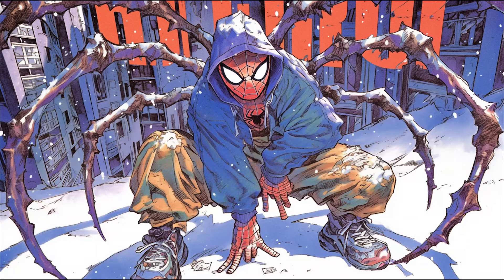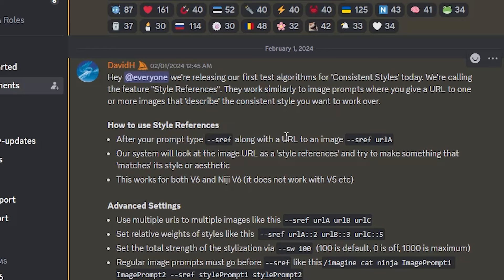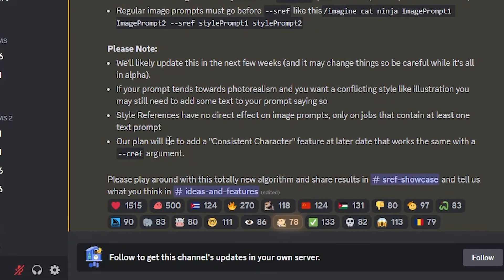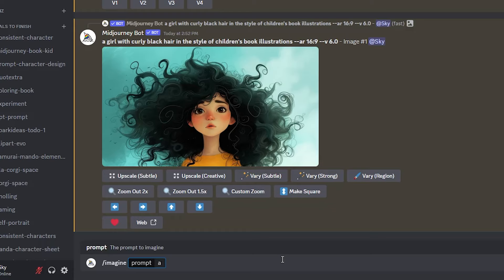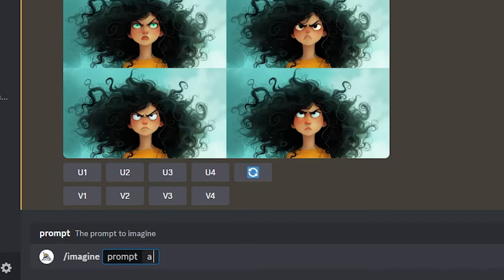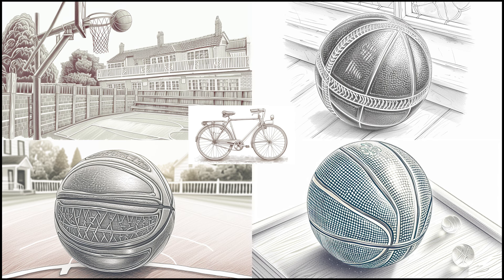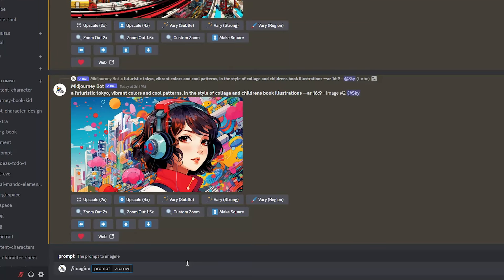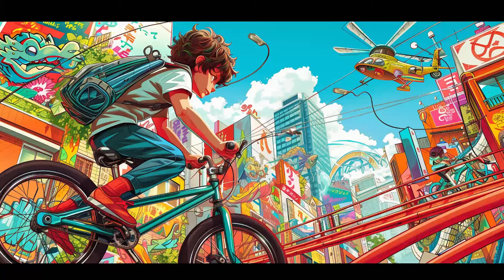Consistent STYLE is finally POSSIBLE! Midjourney Amazing Update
Midjourney Style Reference for Consistent Styles has arrived!

🔗 Chapter:
0:00 - Intro Midjourney Style Consistency
0:34 - How to use Style Reference
2:21 - Girl & Boy Consistent Style
4:03 - Test #1 (Medieval Line Art)
5:31 - Test #2 (Colorful Vibrant Style)
6:09 - Multiple Image Style Reference
7:16 - Final Consistent Words

👍 Why This Video Is a Must-Watch:
Digital artists, AI enthusiasts, and the creatively curious - this is your gateway to understanding how Midjourney V6 are taking digital art and storytelling to another level. From vivid illustrations to consistent styles and character designs, learn how these cutting-edge tools can elevate your creative projects.

🔔 Remember to:
Your engagement fuels our passion for uncovering and sharing the endless possibilities of AI in the creative realm.

/Snowball AI